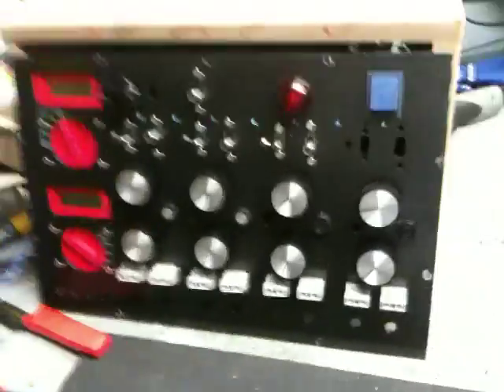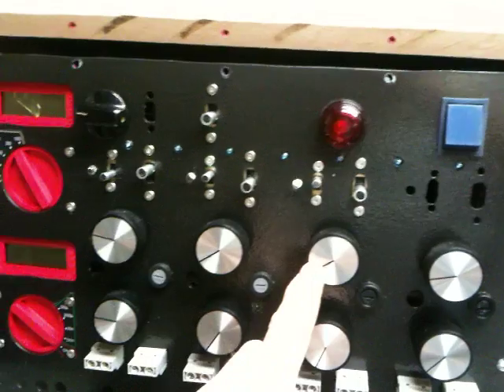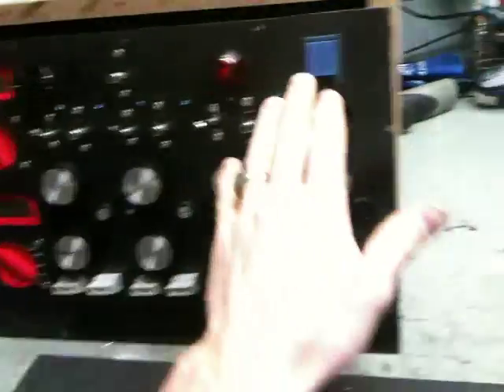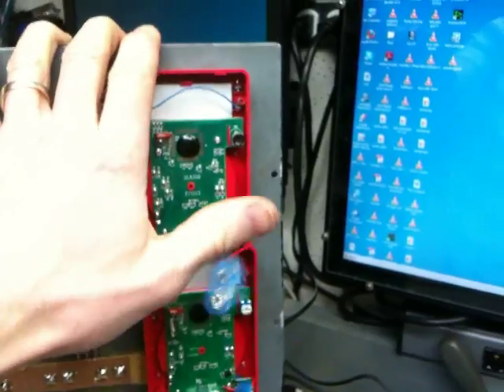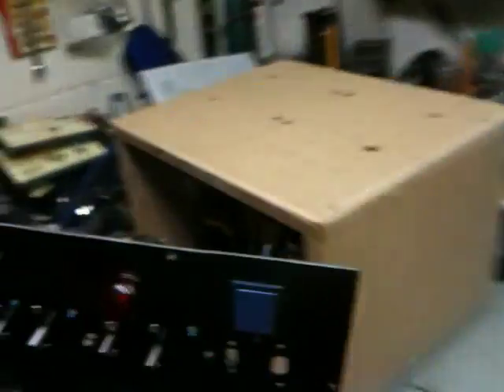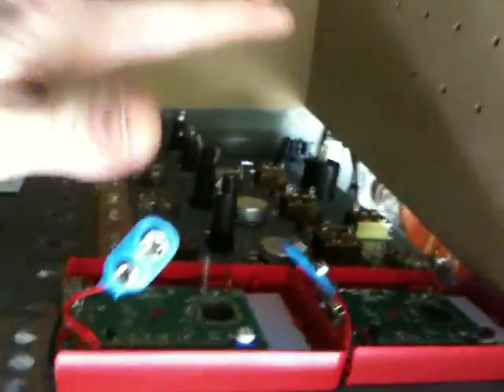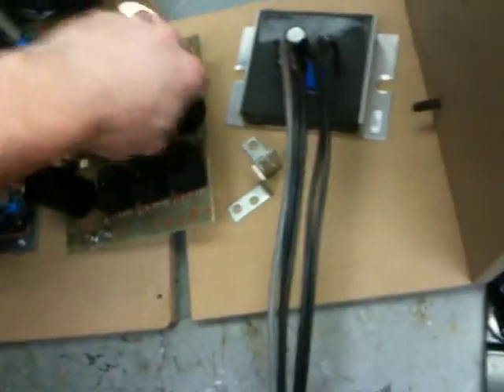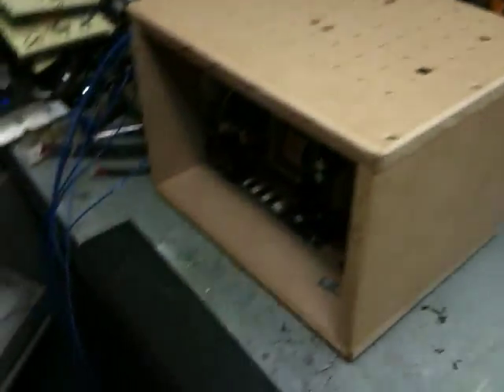#7 Building My Own Variable Power Supply (update)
Well here is the plan. Let me know your thoughts! Good or bad is welcome.
If some one wants to buy me a good bench top power supply... then I can quit wasting time and get to the good stuff! HAHA... Thanks everyone!